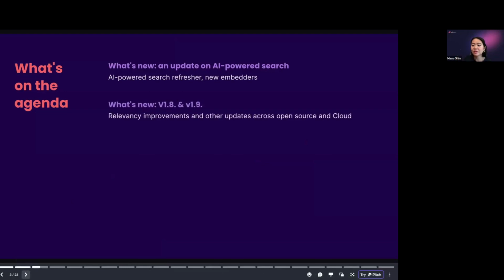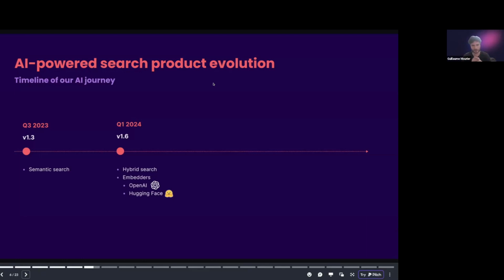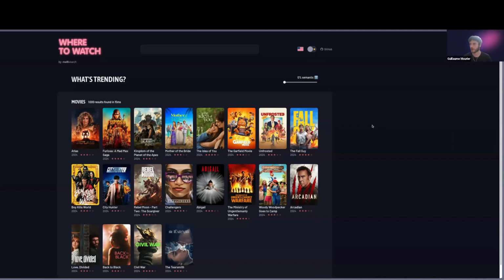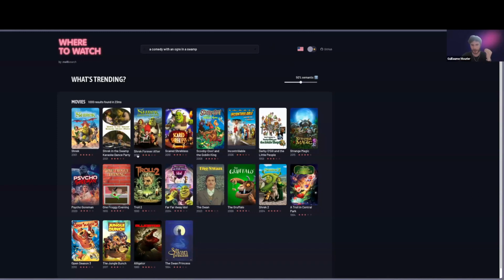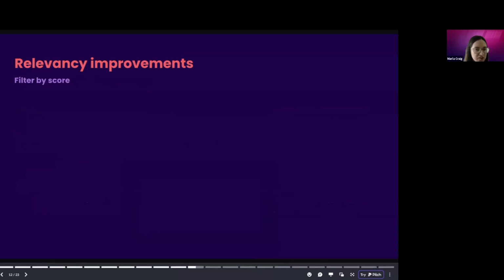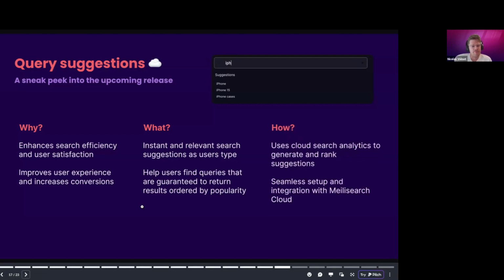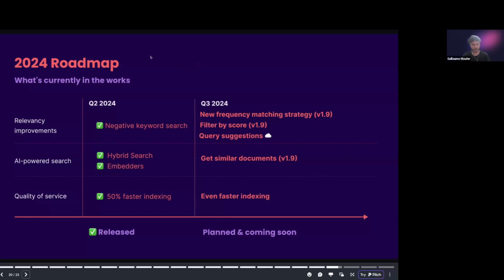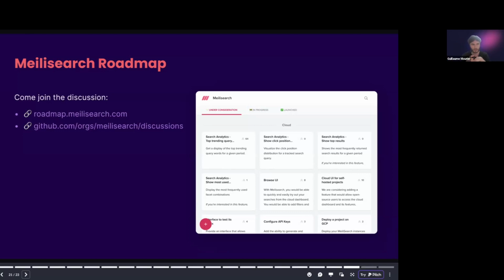What's new: AI-powered search, query suggestions, relevancy improvements, roadmap, and more.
V 1.8. & v1.9. sneak peek, latest product updates, roadmap of upcoming releases, and Q&A

00:00 - Intro
03:31 - AI refresher and new embedders
16:13 - New relevancy improvements, get similar documents
22:17 - Query suggestions
25:56 - Roadmap review
33:11 - Q&A